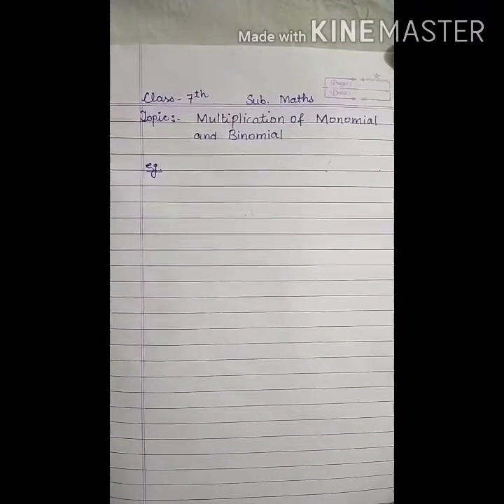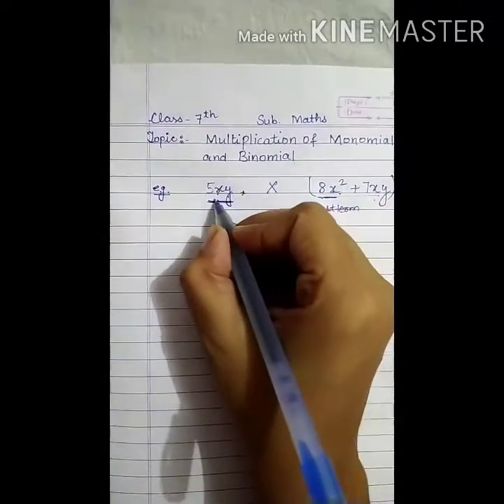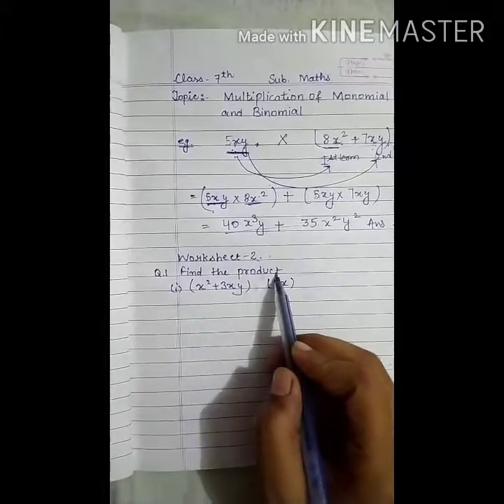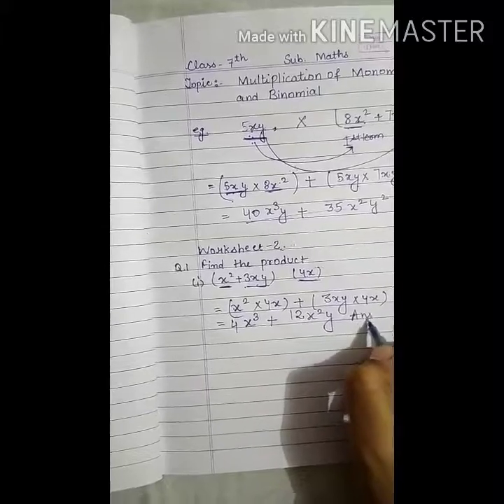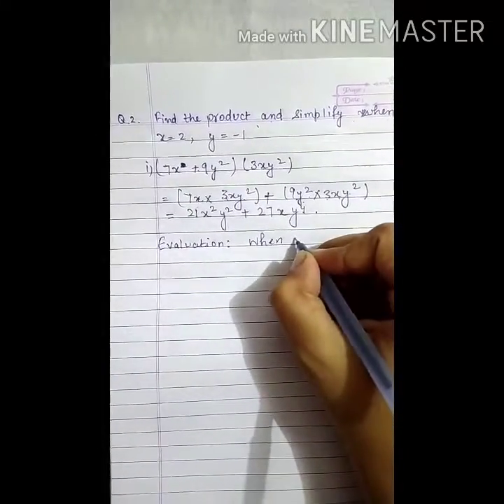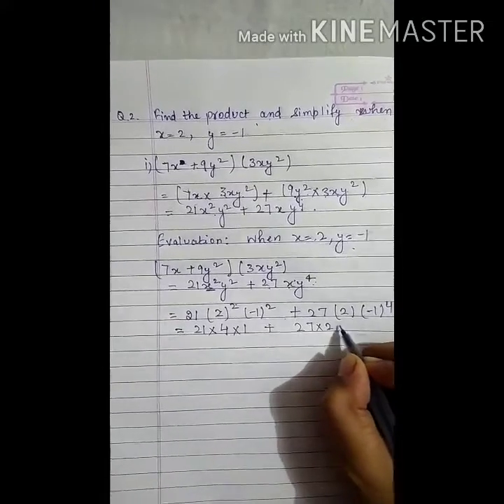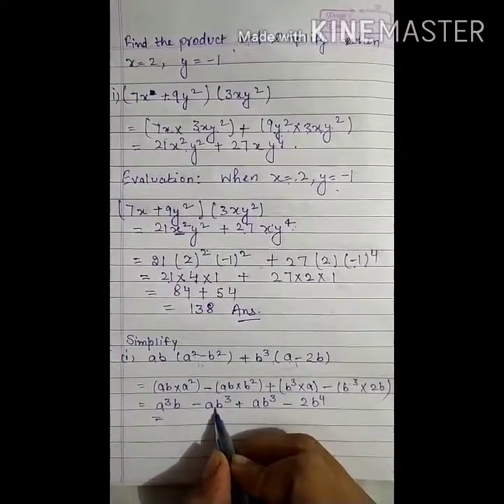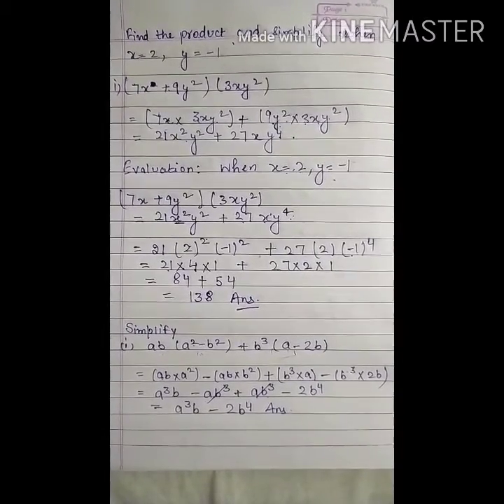Class -7th Subject- Maths Topic -Unit 6 (Algebraic Expressions) WS 2